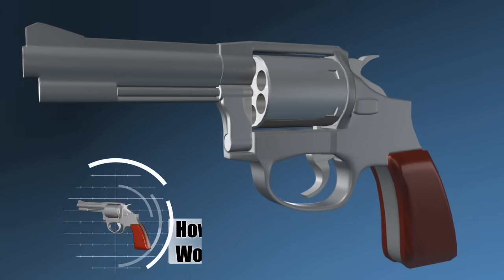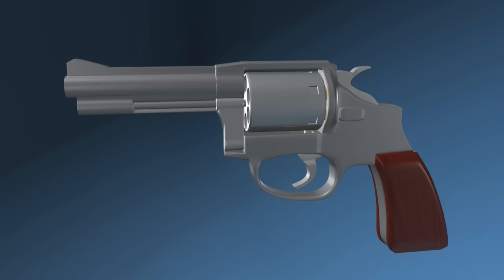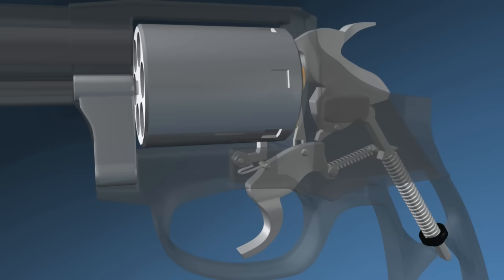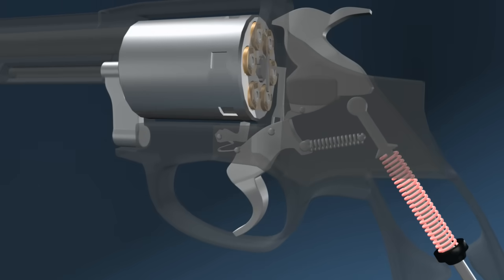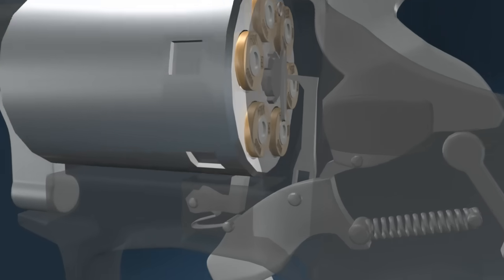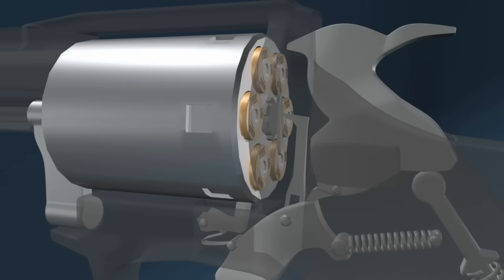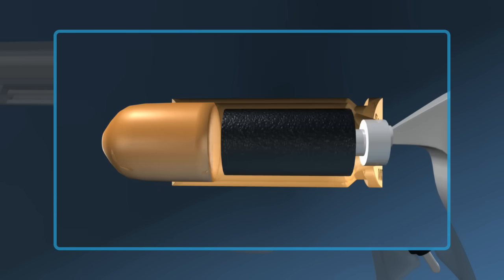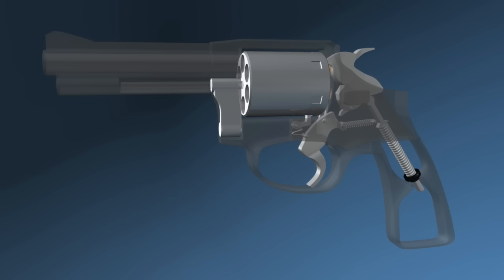How a Revolver Works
A school project of a simple expository animation of "How a Revolver Works" highlighting the trigger and firing sequences. Reference used from howstuffworks.com

Software used: Maya 2009, Photoshop, After Effects, Mental Ray

Update - September 25, 2020:
Thank you for everyone who has reached out and has provided positive feedback on this animation piece over the past 10 years.